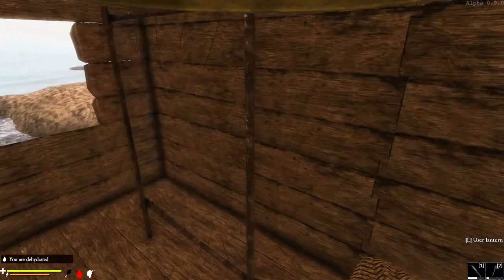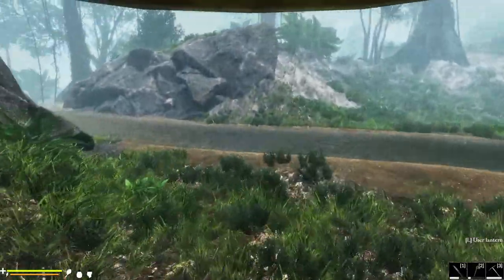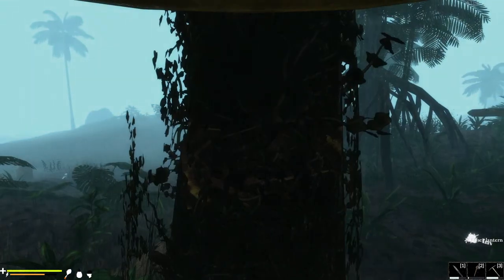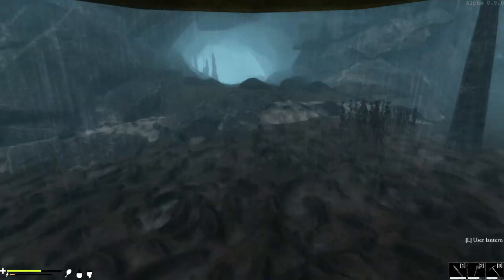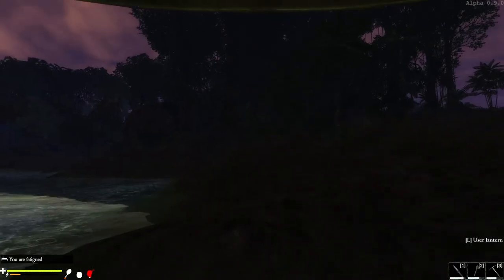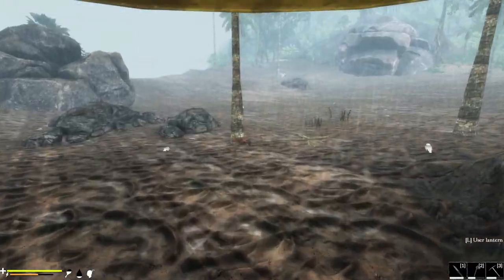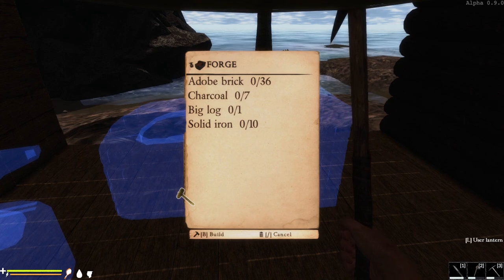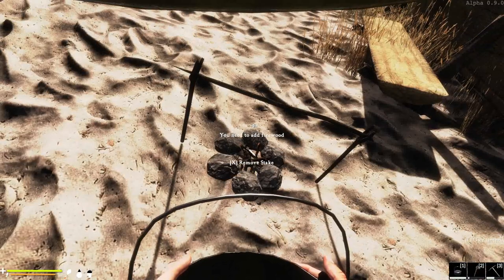Iron, Bricks & An Expansion ~ Lost Shipwreck #3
We head back out in search of some planks and boxes and come across mud and caves which we need for the new stuff we put in the expansion to the cabin.

You wrecked on a deserted island, alone and desperate to survive, you will have to get food, water and build your shelter. Explore the island, its surroundings, protect yourself from wild animals, make weapons, build your home and stay alive in the nature.